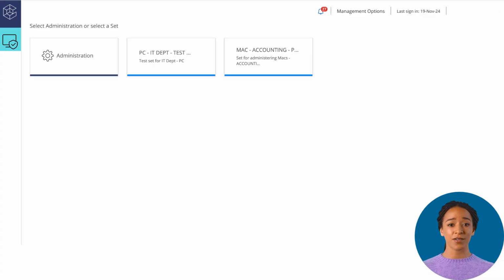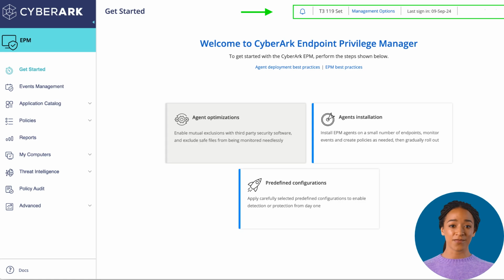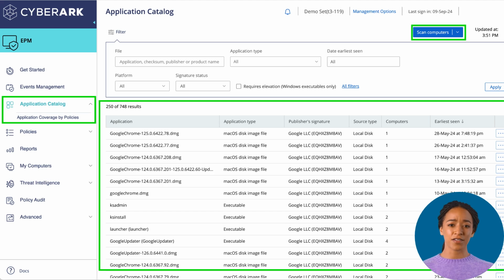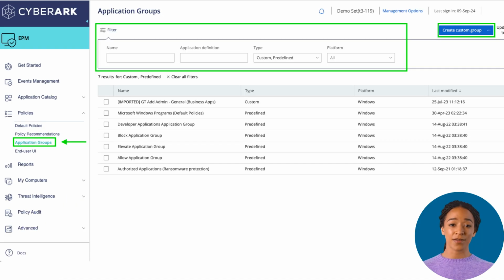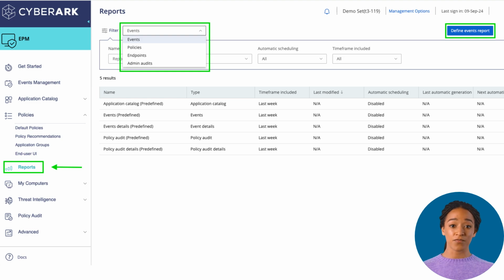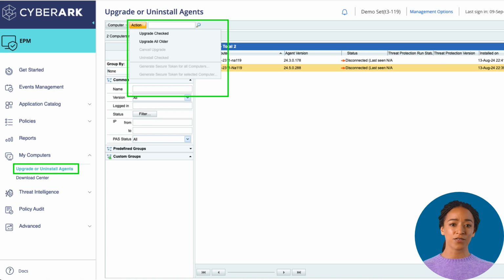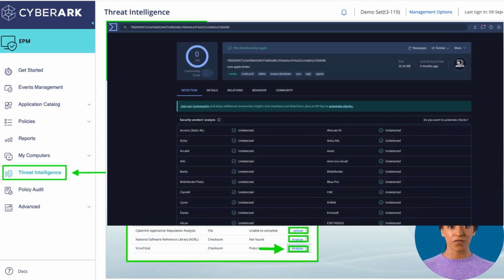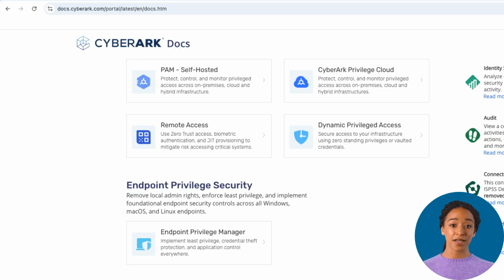EPM Console Overview | CyberArk University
Discover how CyberArk EPM enhances endpoint security by removing local admin rights, streamlining policy management, and detecting threats with advanced analytics.

What You'll Learn:
- Attack surface reduction with least privilege enforcement
- Easy policy customization and quick start options
- Real-time endpoint data and event monitoring
- AI-powered threat detection for zero-day attacks
- CyberArk EPM simplifies endpoint security with intuitive tools and robust protection.